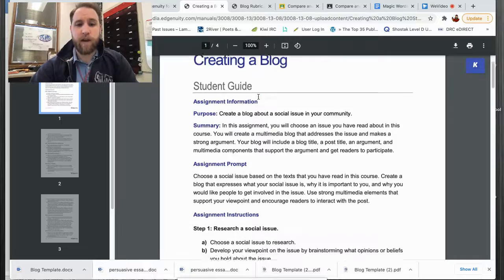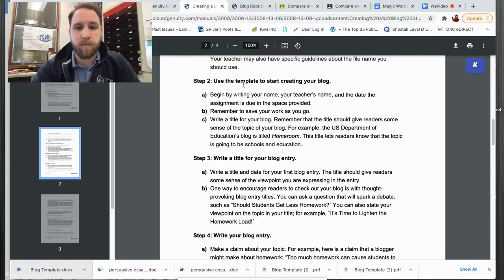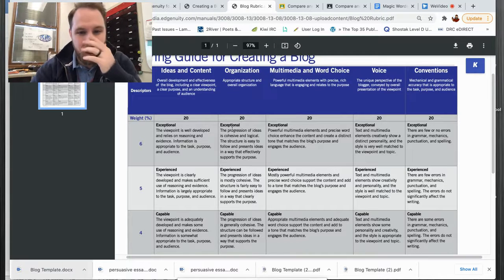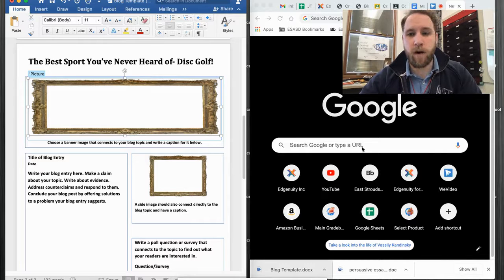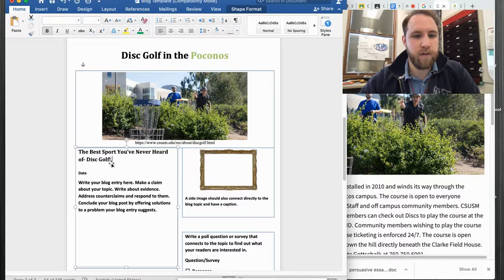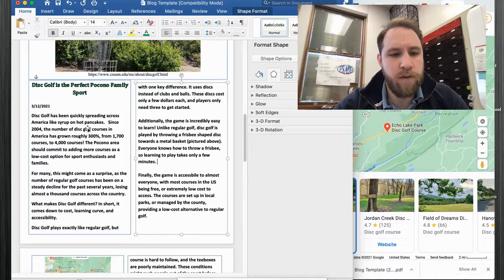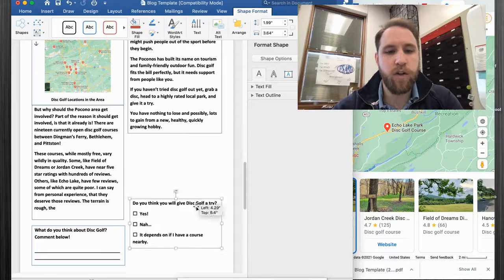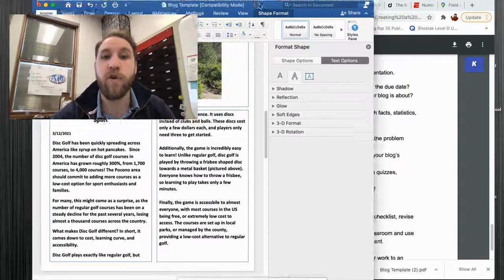Blog Project Example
This video explains exactly how to complete your blog project. It is required viewing!